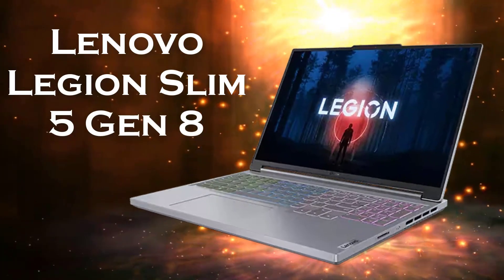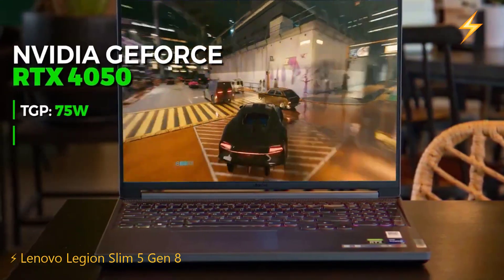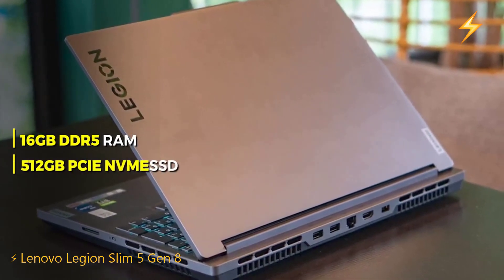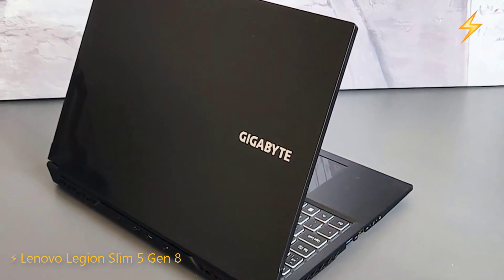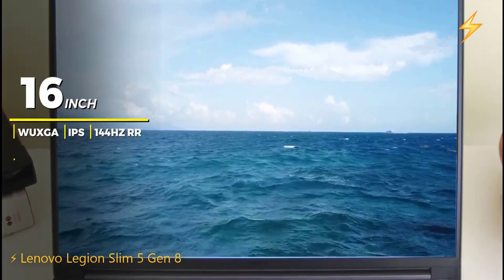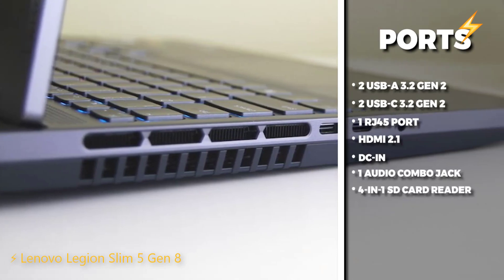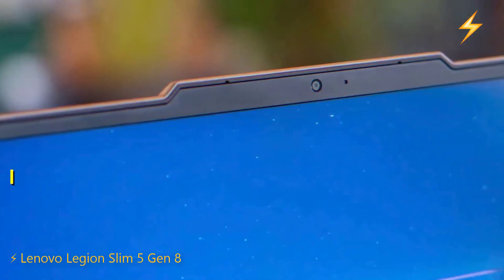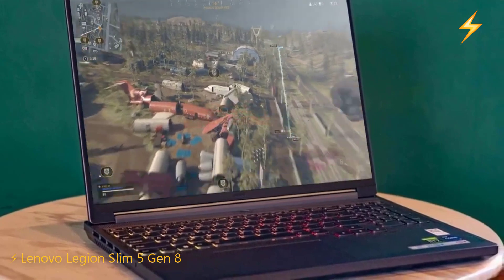The BEST Gaming Laptop in the 900$ range ⚡ 2024 ⚡ | Lenovo Legion Slim 5 Gen 8